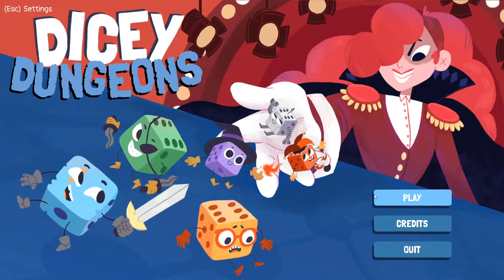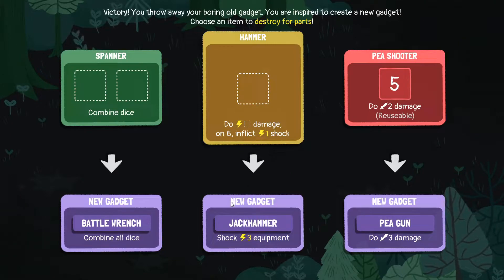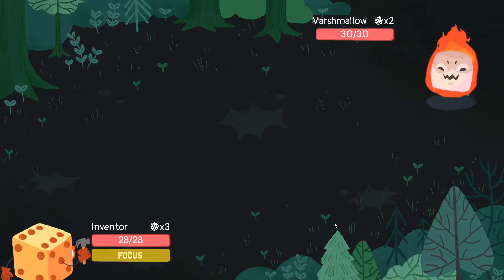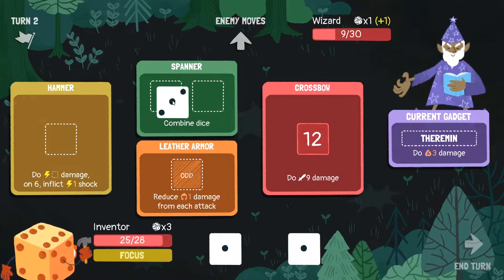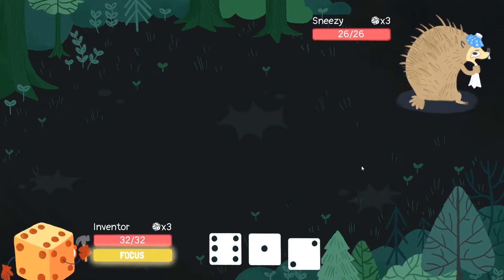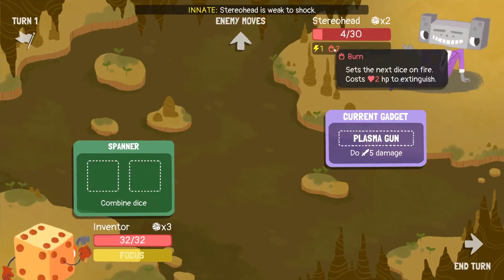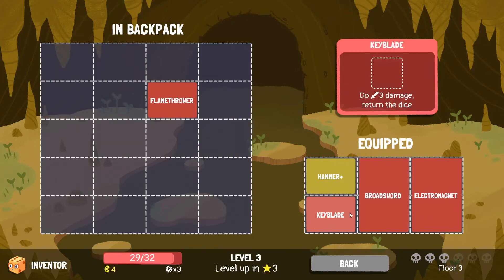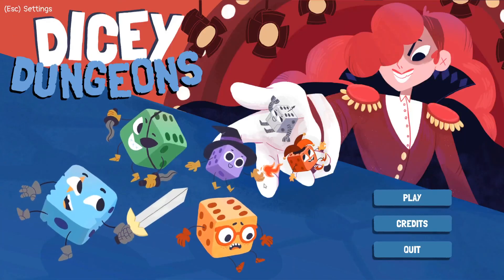Dicey Dungeons - E48: In the mirror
Getting a feel for which dungeon dwellers are my real nemeses.